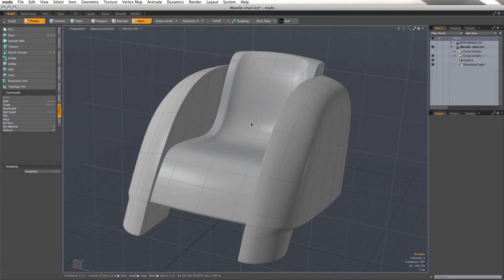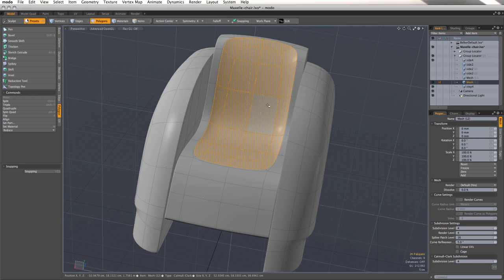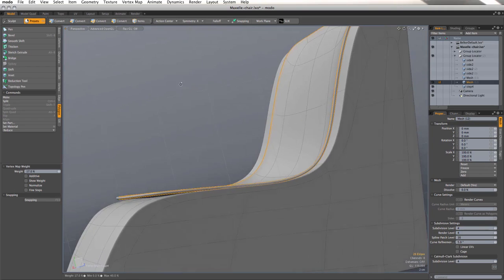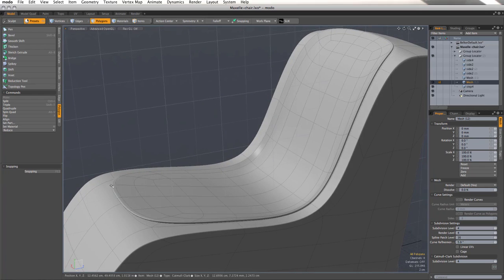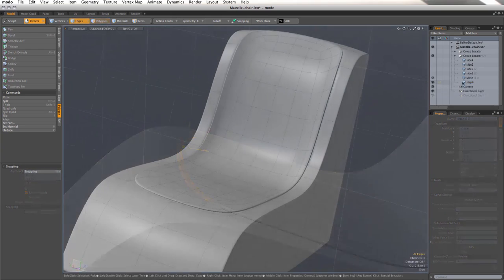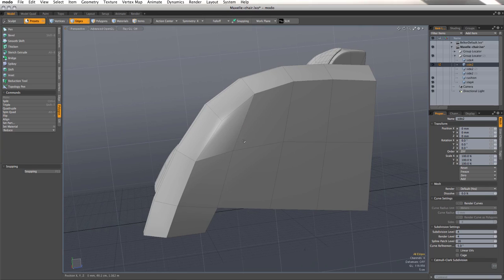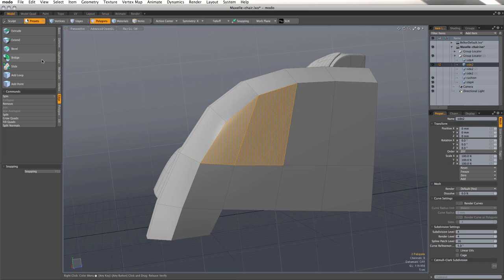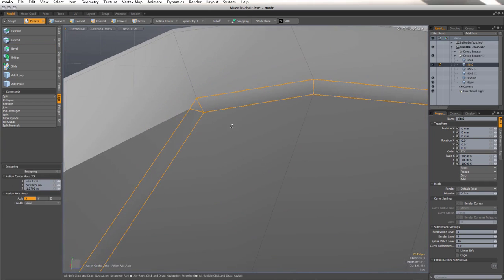Getting Started with MODO pt3